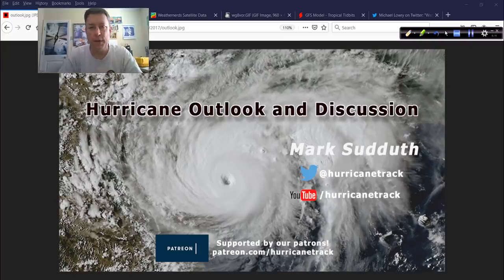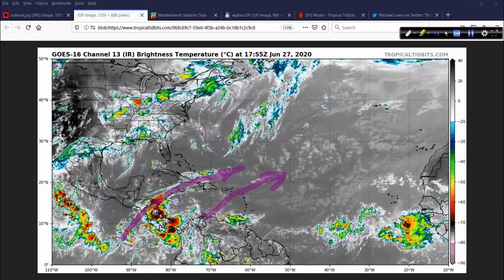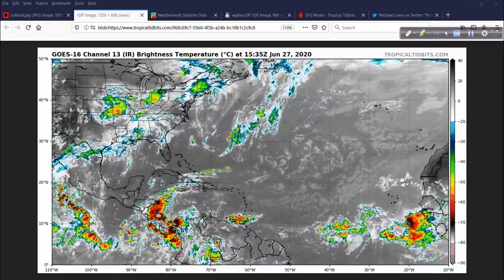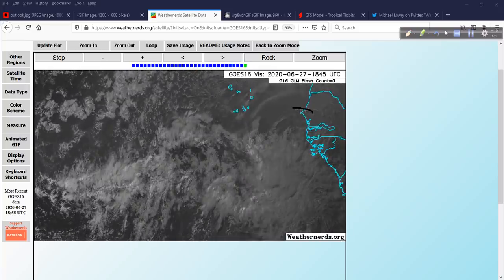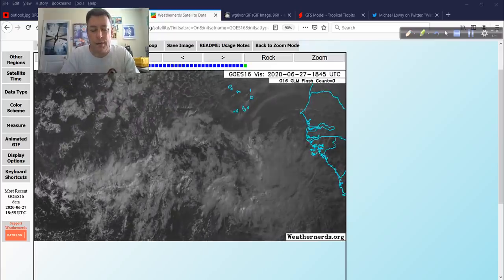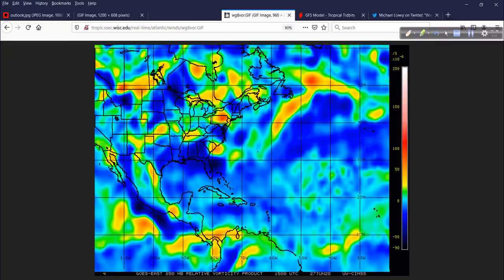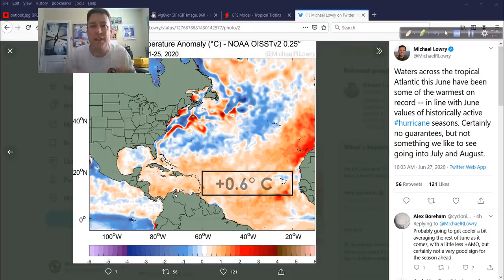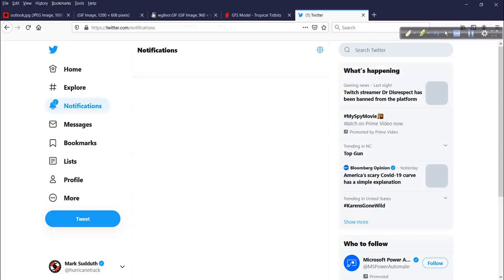June 27 Hurricane Outlook and Discussion: Near-record water temps, tropical waves and more today...